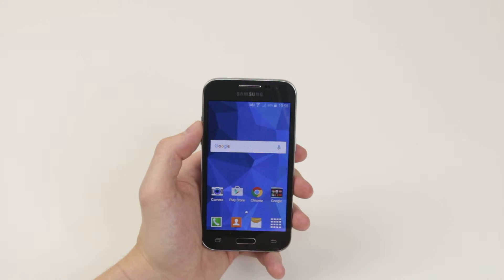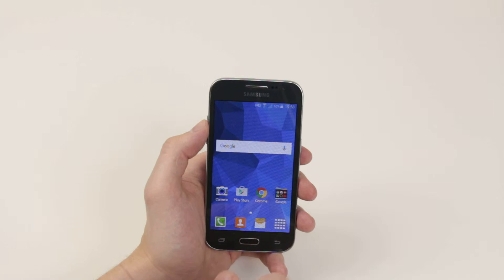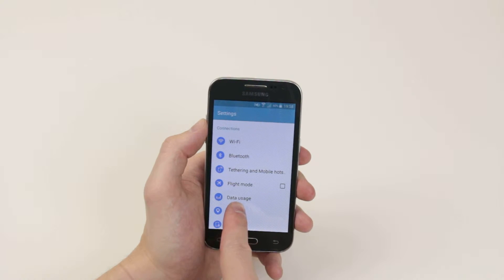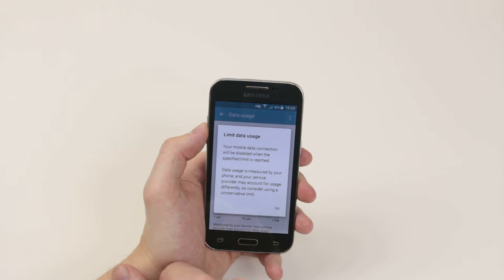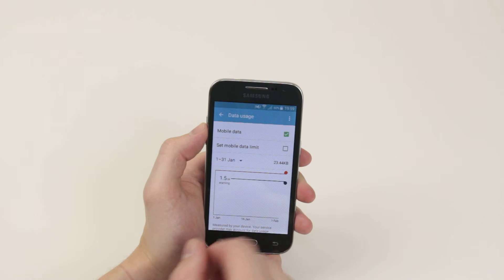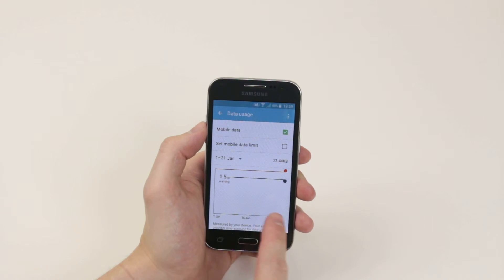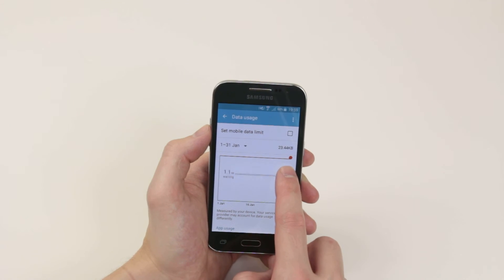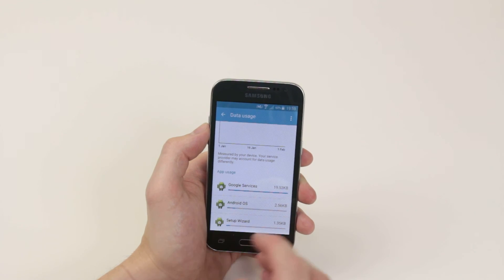How To Monitor Mobile Data Usage - Samsung Galaxy Core Prime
A video how to, tutorial, guide on monitoring mobile data usage on the Samsung Galaxy Core Prime.